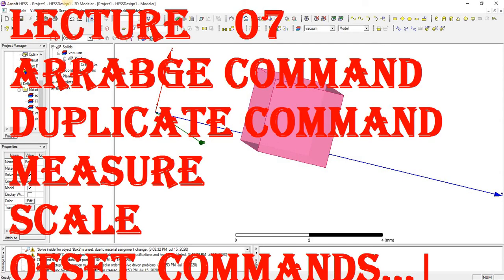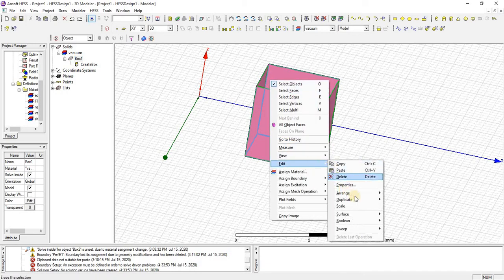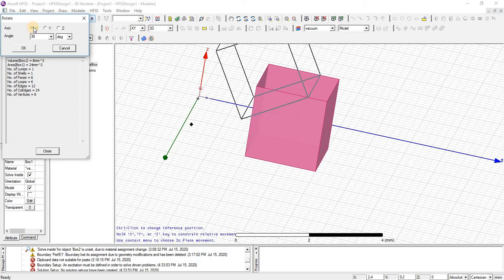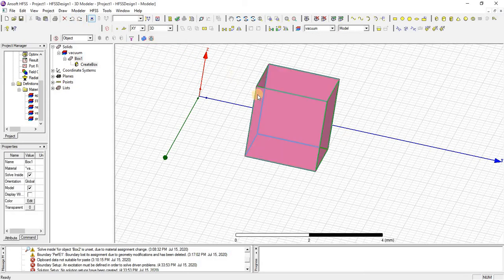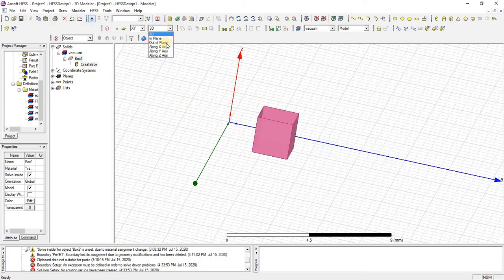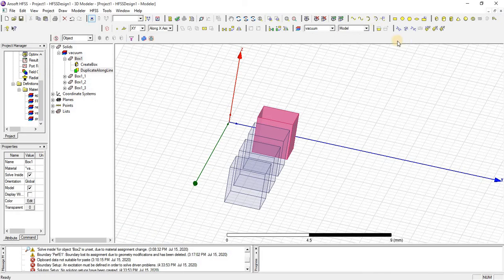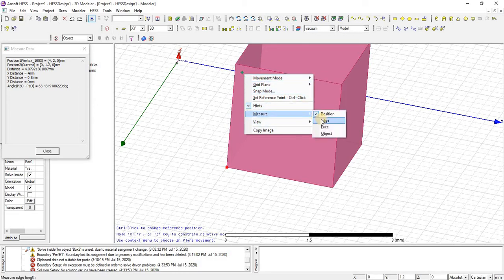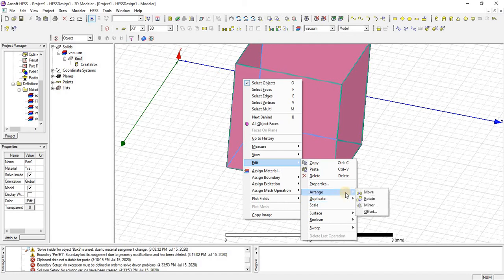Hfss basic | arrange and duplicate command in hfss | hfss commands tools | 10